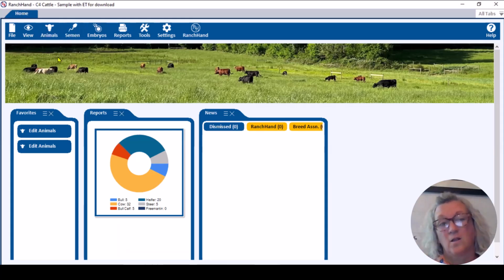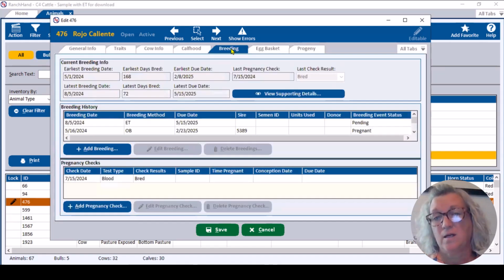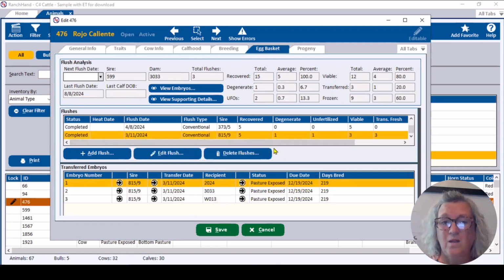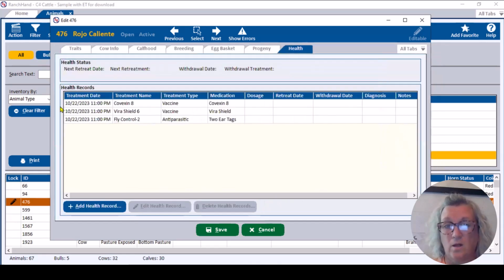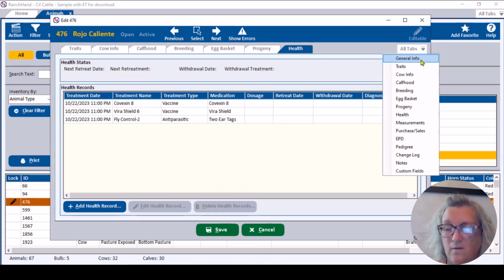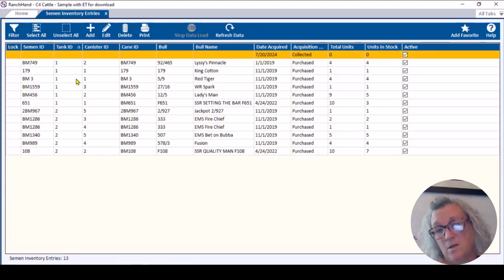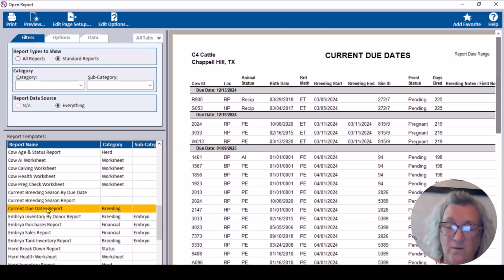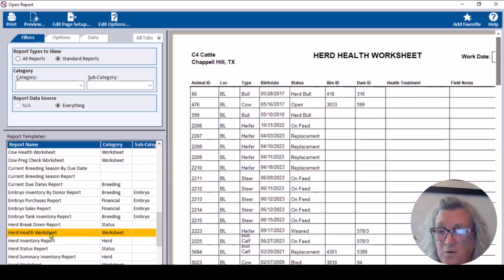RanchHand General Overview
Welcome to RanchHand Software! Dawn takes us through the cattle management software and the different features available.